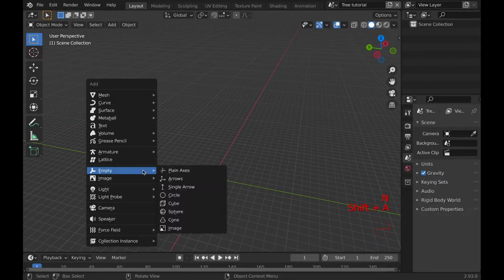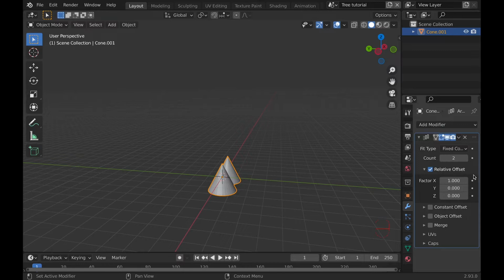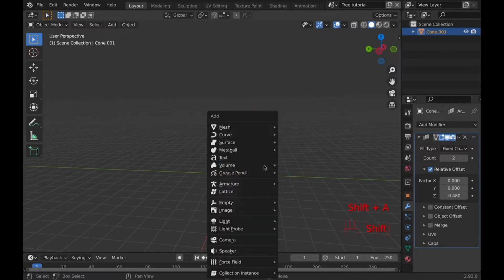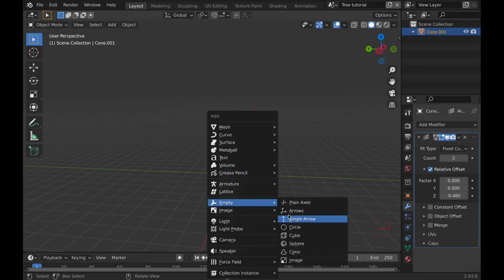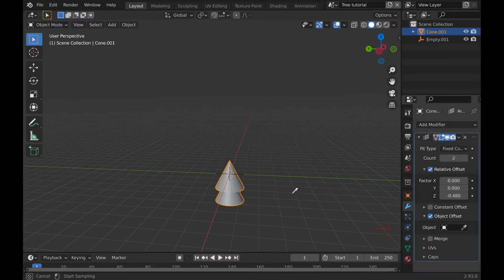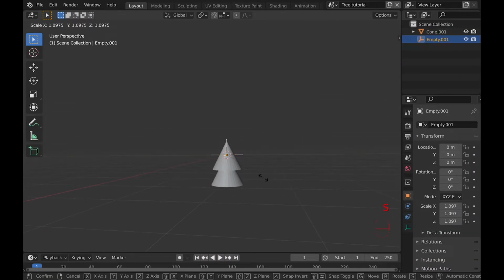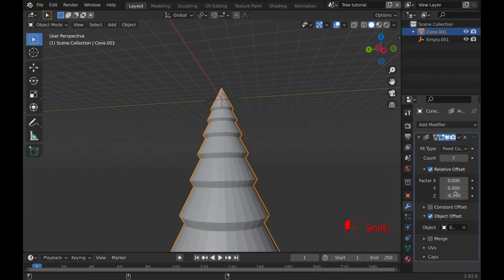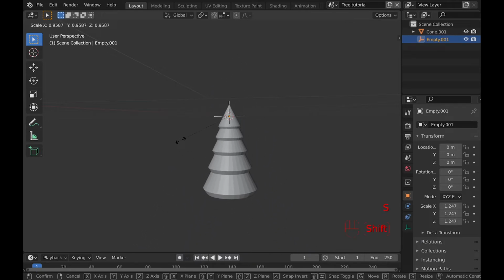Use Array Modifier to Make a Simple Tree! (blender 2.93 tutorial)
Hey everyone! I've finally made a quick walkthrough tutorial on how to make trees. This tutorial uses the array modifiers and empty to create a rig like think to the trees. Originally I made these trees on Etsy to sell but thought this thing was pretty cool so here it is.

Enjoy :D